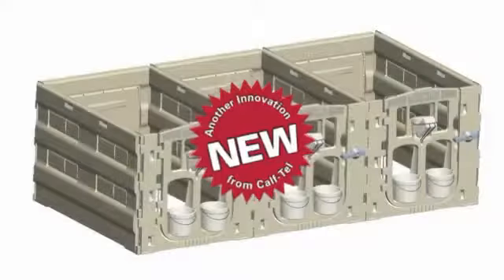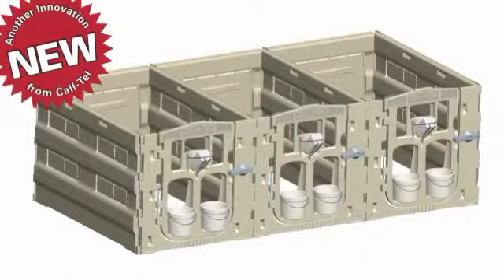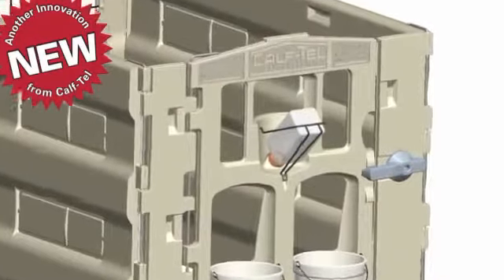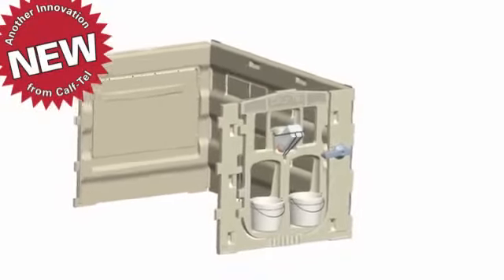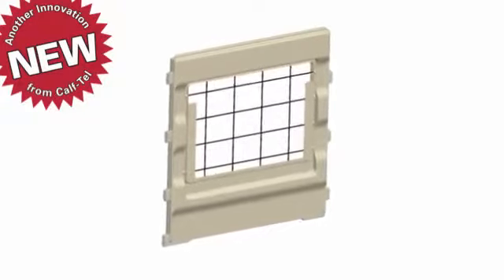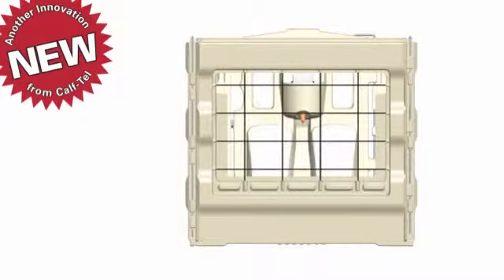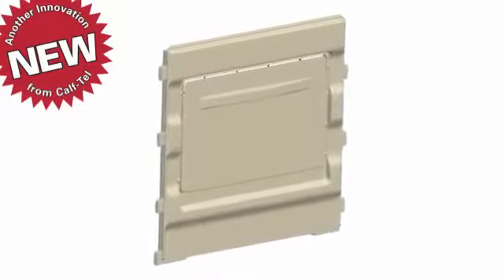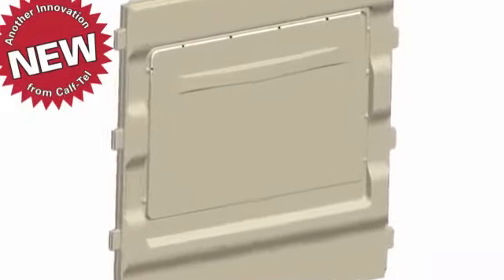Sistemul de boxe individuale in spatiu acoperit de la Calf-Tel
Sistemul de panouri modulare se preteaza a fi amplasate in interiorul adapostului. In functie de dimensiunile adapostului si inclinatia pardoselii, panourile pot fi configurate in diferite moduri, nu au nevoie de ancorare, putand fi usor mutate pentru curatare.

Calf-Tel produce cusete si adaposturi de inalta calitate, usor de utilizat si foarte eficiente in cresterea viteilor.

Ai grija de viteii tai si cumpara sistemul de boxe modular chiar acum